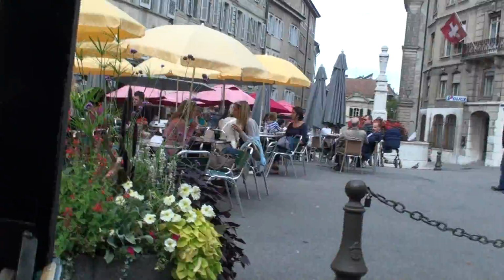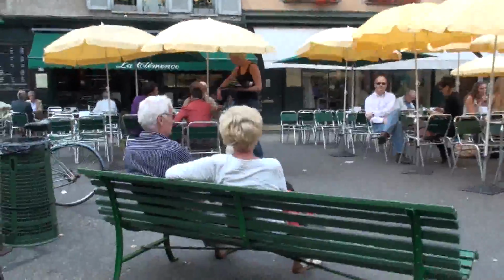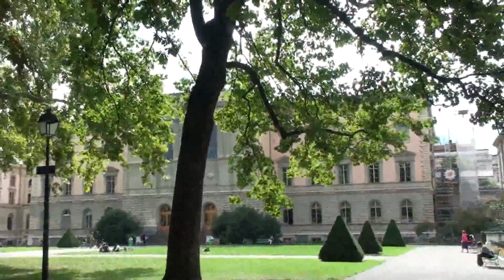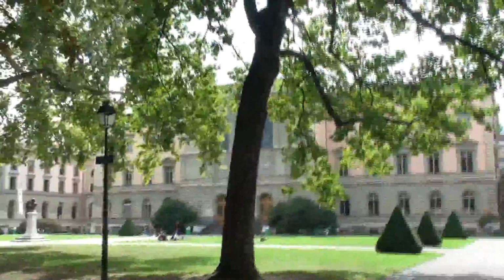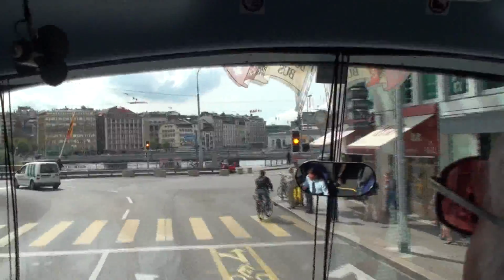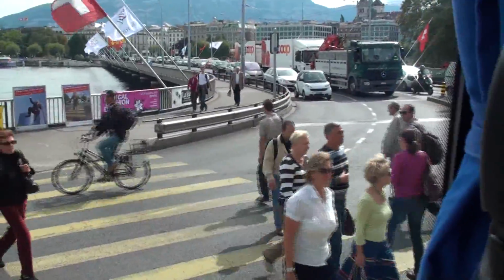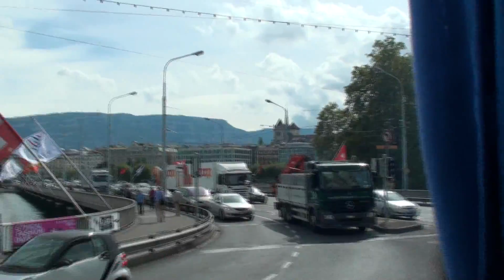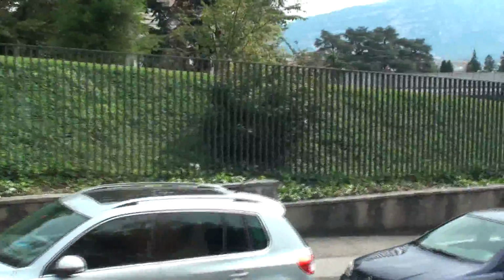My Edited Video - Geneva, SWITZERLAND